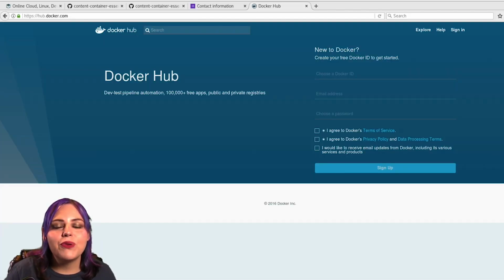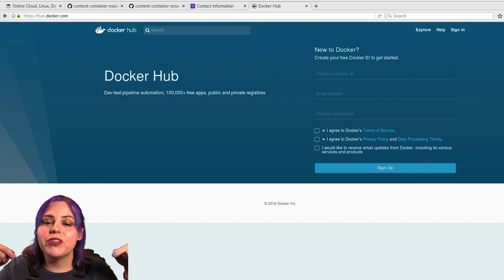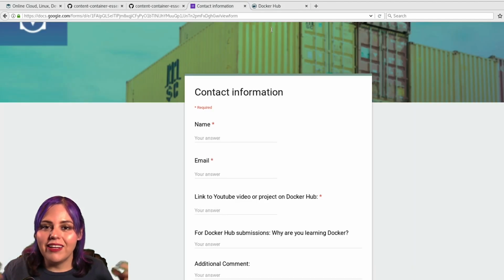Docker Image Contest Announcement | Linux Academy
Ell Marquez, one of our Technical Evangelists here at Linux Academy, has an exciting announcement!

Want a chance to win some great Linux Academy swag? Put your Docker knowledge to the test with our Docker image contest.

It's not too late to join the Study Group. You can find it via this course link:

We currently have an amazing sale on all Linux and cloud training. For only $299 a year ($150 off), get unlimited access to all courses, videos, hands-on labs, and more interactive learning tools, including all of your favorite Open Source courses. Lock-in this price now. Promotion ends September 16, 2018, at 11:59PM CDT.